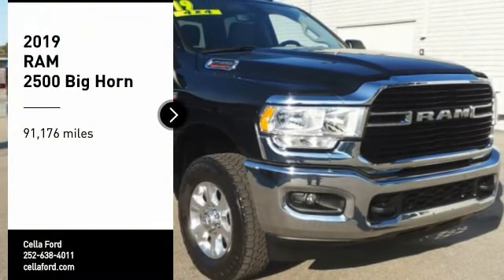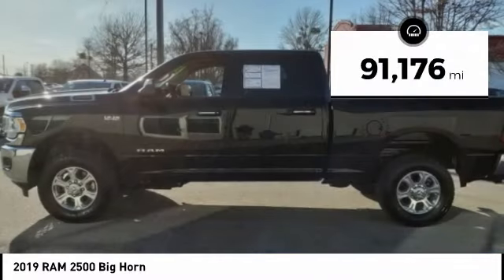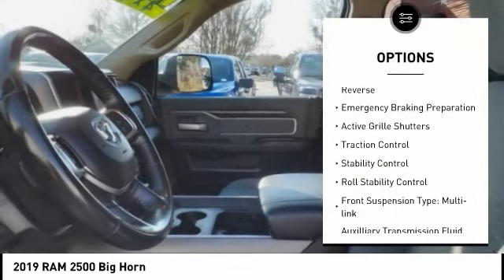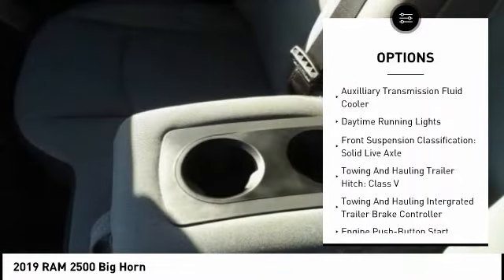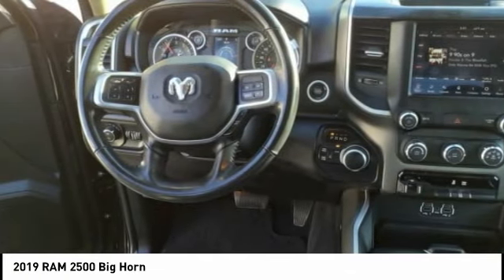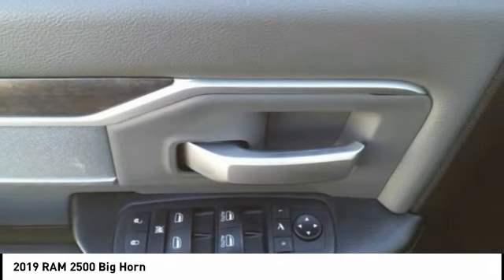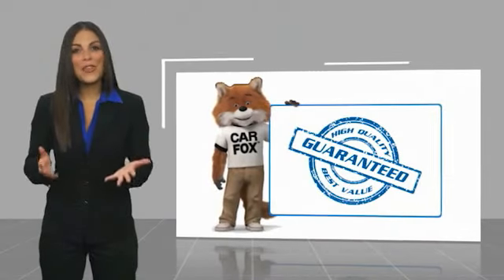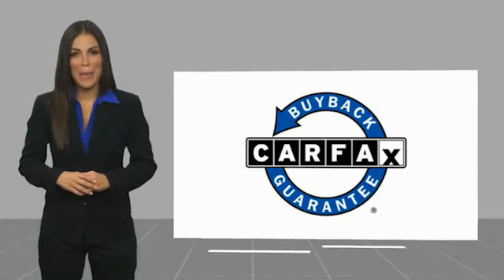2019 RAM 2500 New Bern NC P7418A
2019 RAM 2500 Big Horn

Cella Ford
3210 Doctor M.L.K. Jr Blvd

This vehicle is a 2019 RAM Crew Cab 4X4, 2500 Big Horn, with an AutoCheck history available. It has driven 91,176 miles and is equipped with a 6.4 Liter 8 Cylinder engine and Sequential port fuel injection. It also features Hill Start Assist and Part Time Four Wheel Drive to help you tackle any terrain. This motorcar is sure to provide you with reliable performance and efficient powertrain technology that will last for years to come.